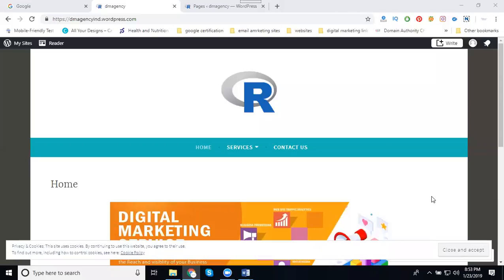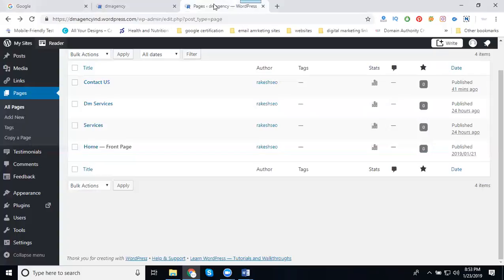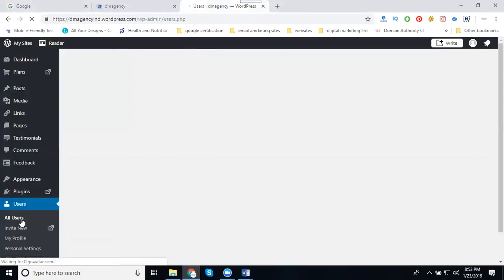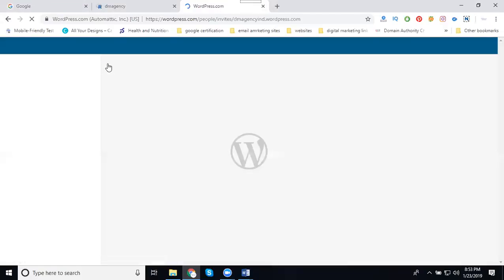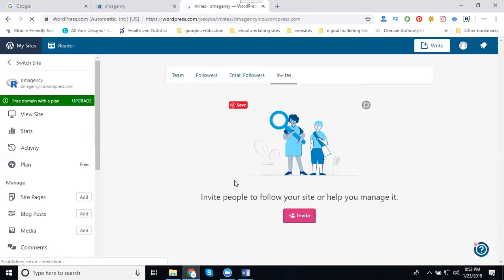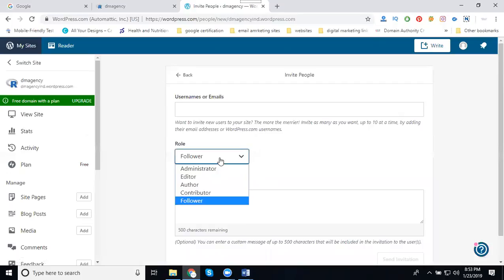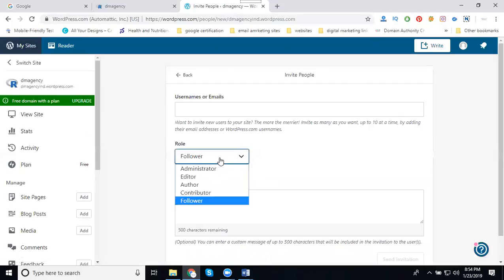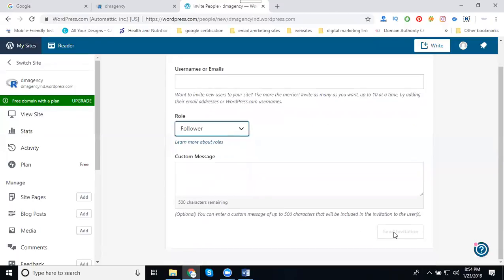How to access multiple user on your wordpress website 2019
DigitalMarketing - Learn this video How to access multiple user on your wordpresswebsite 2019 tutorials by digitalrakesh